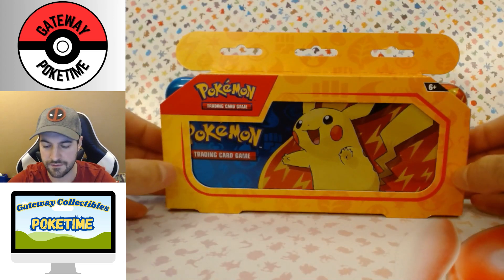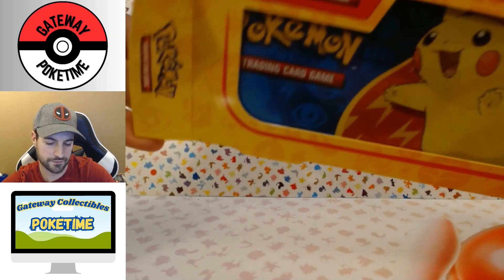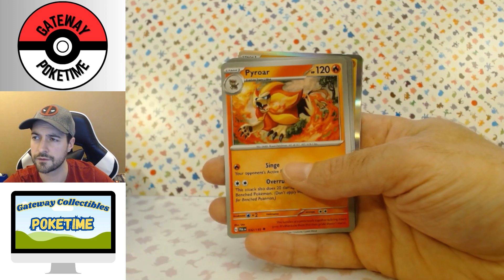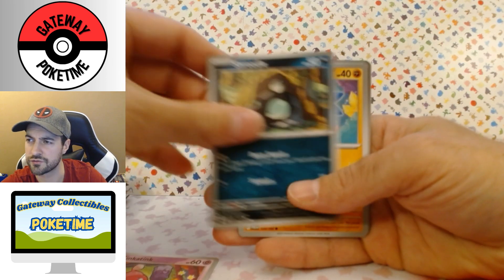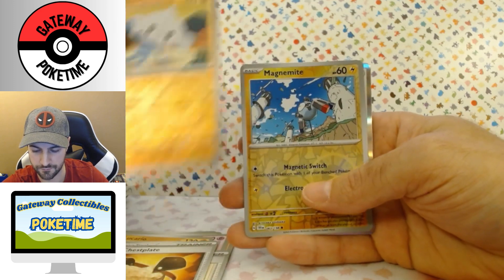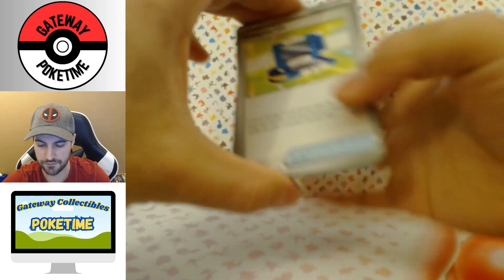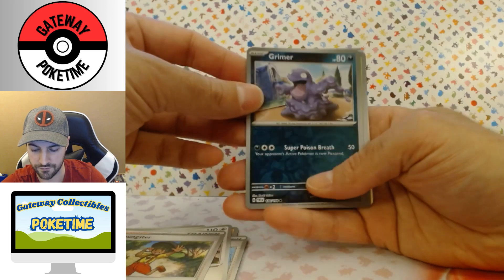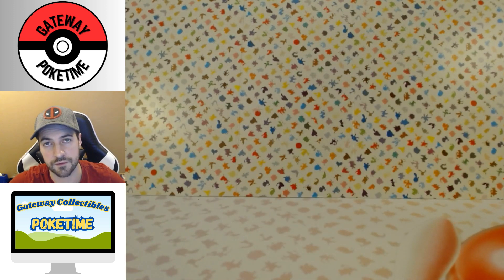Pokémon TCG 2023 Pencil Cases (2)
The Pokémon TCG: Back to School Pencil Case includes:

-A sturdy tin for storing pens and pencils
-2 Pokémon TCG booster packs
Each Pokémon TCG booster pack contains 10 cards and either 1 Basic Energy or 1 VSTAR marker.